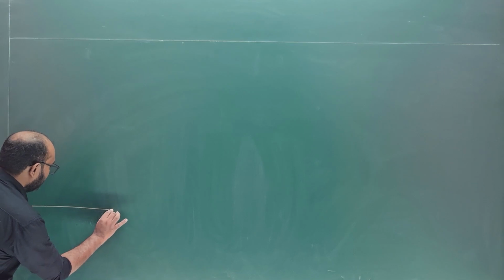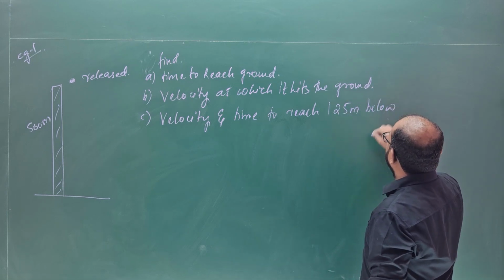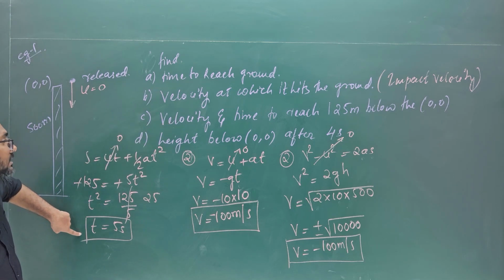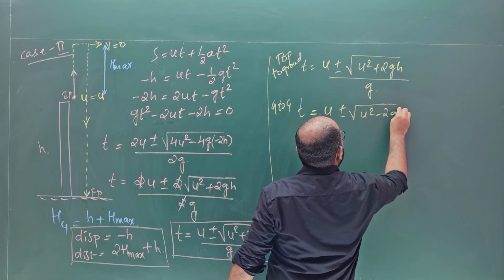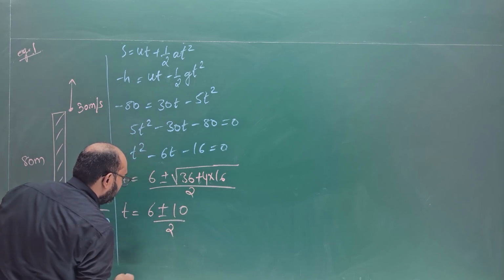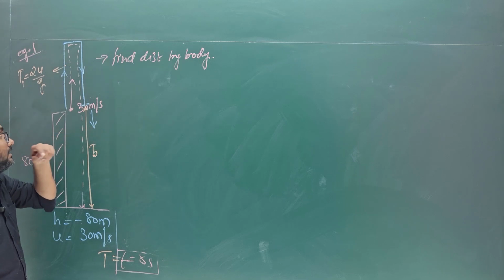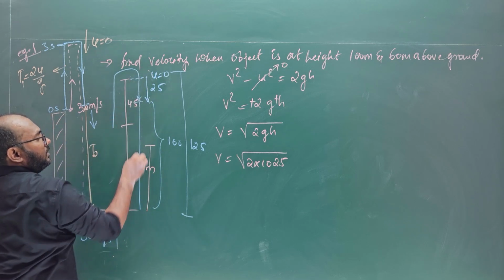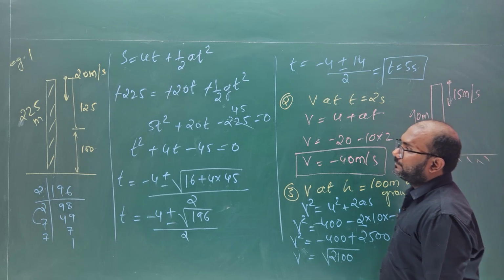Motion Under Gravity |Numericals| Vertical Projection from Height |Motion in One Dimension |Part 7 C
In today's lecture, we covered three important cases of motion under gravity from a height:

1️⃣ Case 1: Object dropped from a height (initial velocity u = 0)
2️⃣ Case 2: Object thrown upward from a height with initial velocity u
3️⃣ Case 3: Object thrown downward from a height with initial velocity u

🔍 For each case, we:

Derived the formulas for displacement, velocity, and time

Applied the three standard kinematic equations:

v = u + a·t
s = u·t + (1/2)·a·t²
v² = u² + 2·a·s

Explained why derived case-specific formulas are not better compared to using the general equations of motion with the correct sign conventions.

📌 Also discussed the proper use of signs when acceleration due to gravity is involved (a = g = 9.8 m/s²), and when motion is upward or downward.

🧠 This video builds a strong conceptual foundation in vertical motion and prepares you for solving NEET and JEE numericals confidently.

Thrown upward motion

Thrown downward motion

Time to reach ground

Final velocity at impact

Displacement from height

Conceptual comparison of all three cases

🎯 Watch till the end to avoid common mistakes and master vertical motion under gravity!